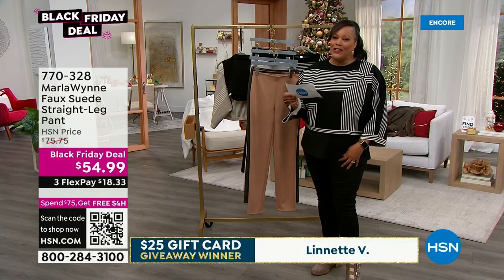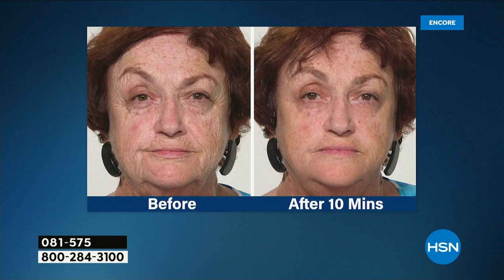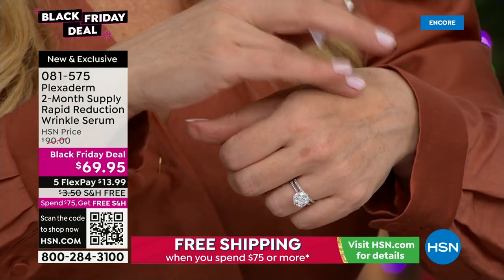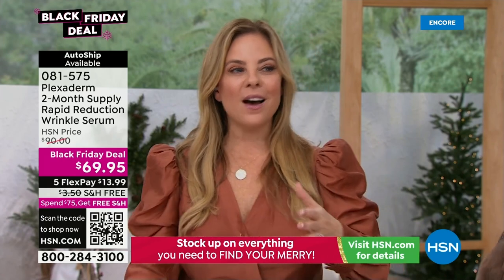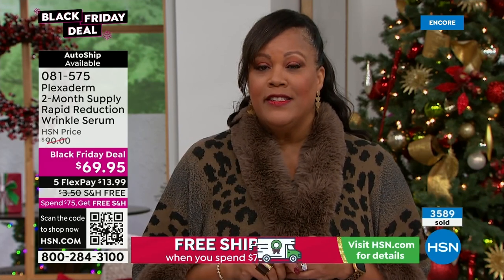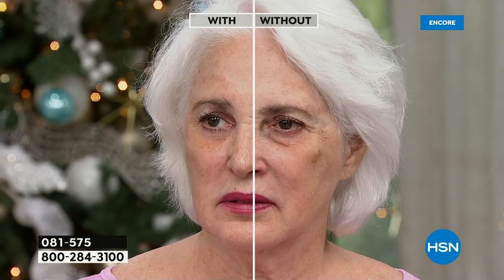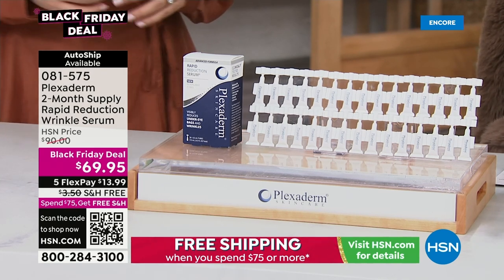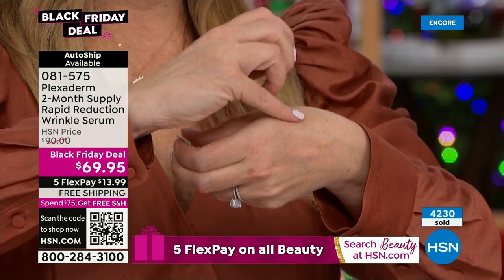HSN | Plexaderm Skincare 11.12.2022 - 04 AM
Discover skincare that smooths fine lines, redefines facial contours, firms & improves skin density.  It also refines skin texture and minimizes visible pore size.